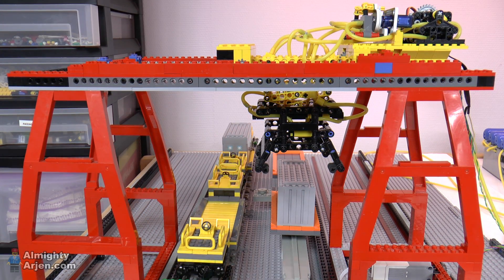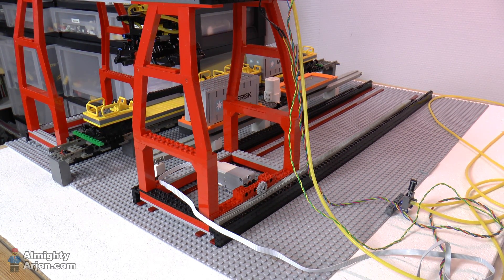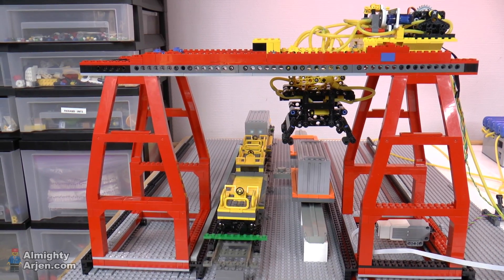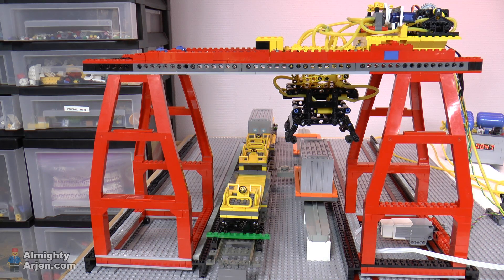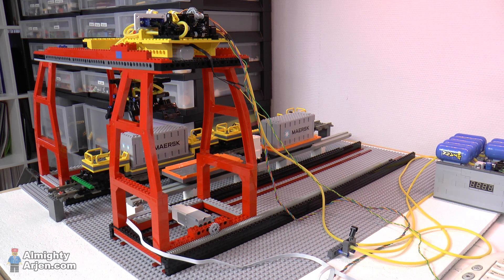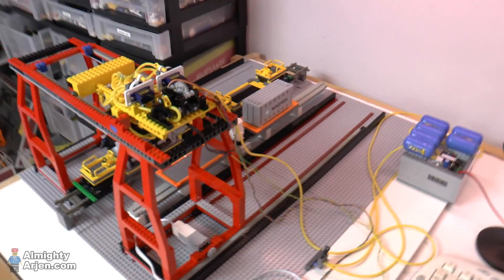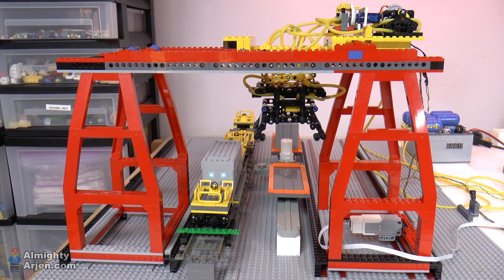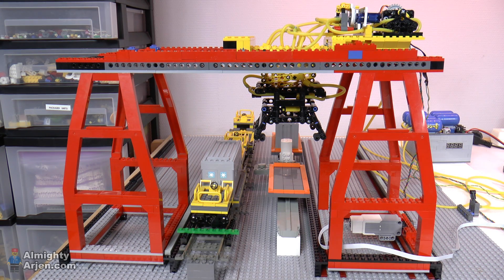Lego train container terminal E05: first automated container movement!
This episode will show the first container movement, fully automated!